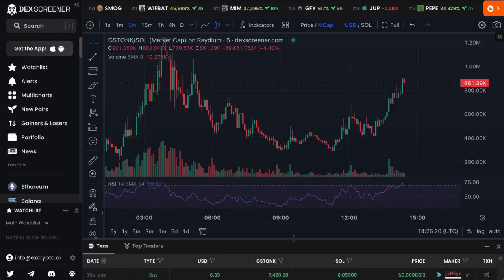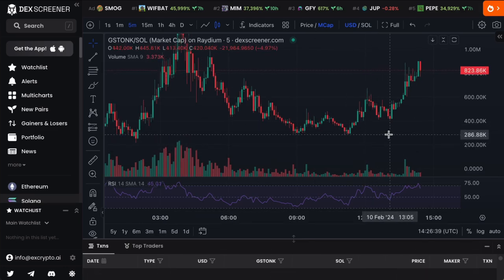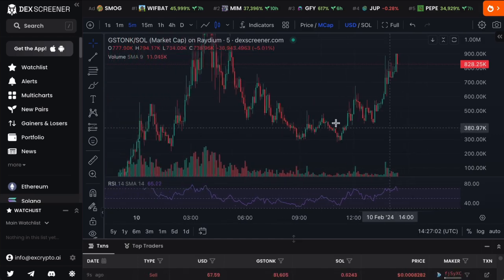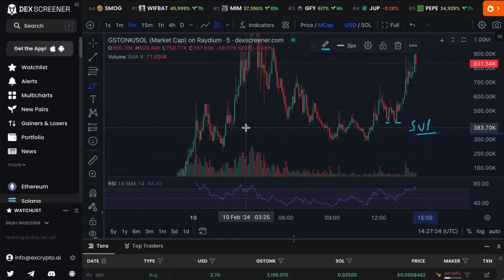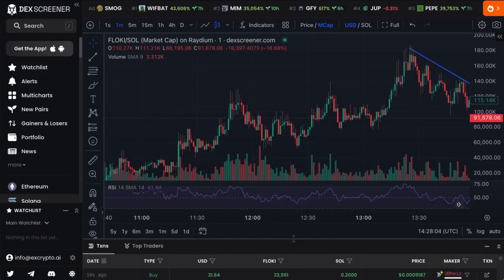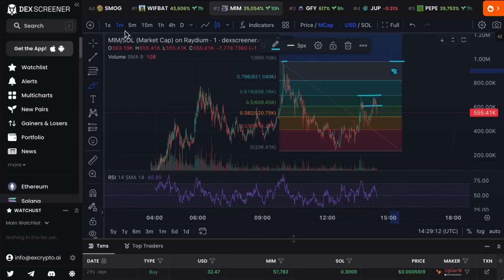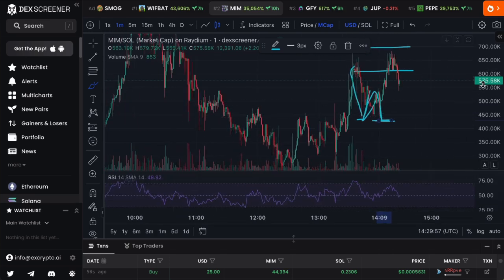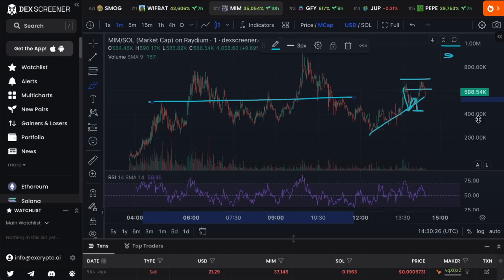09 Common Bottoming Patterns Two Tap Setup X Crypto